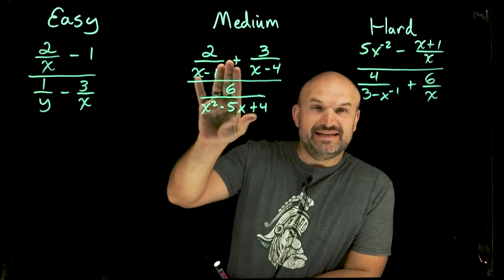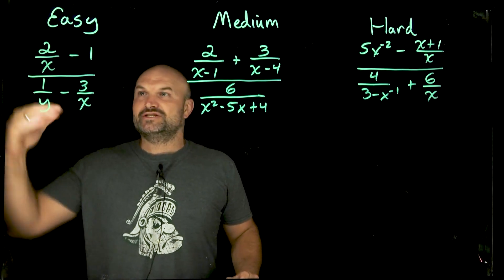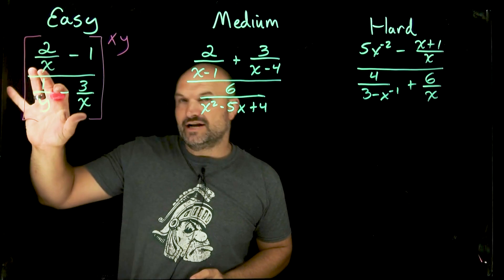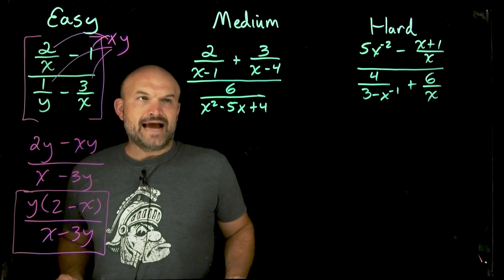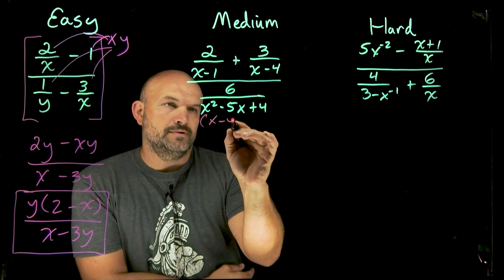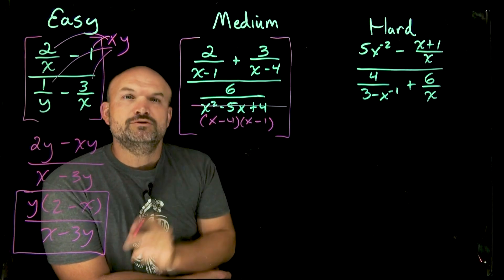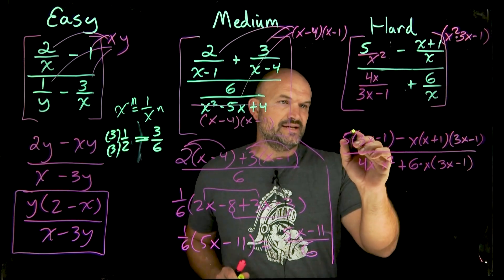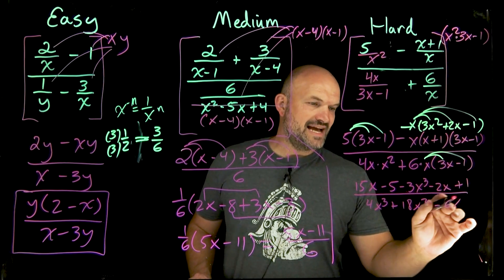Simplify Complex Fractions Step by Step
When simplifying complex fractions we want to reduce the fractions to one single fraction.